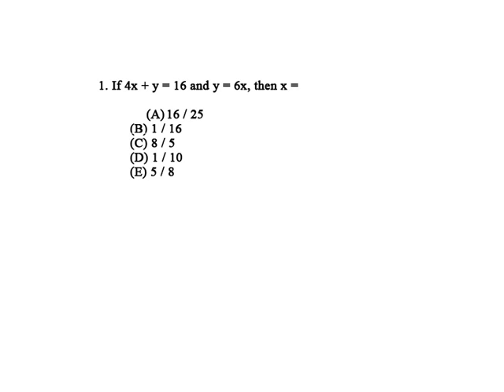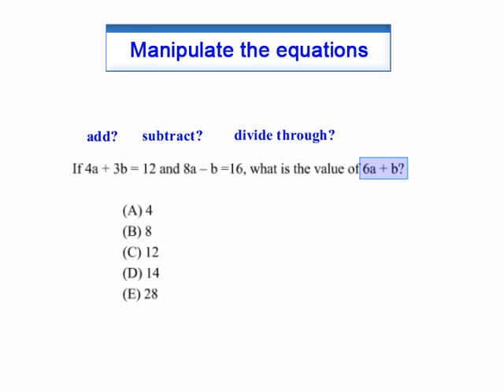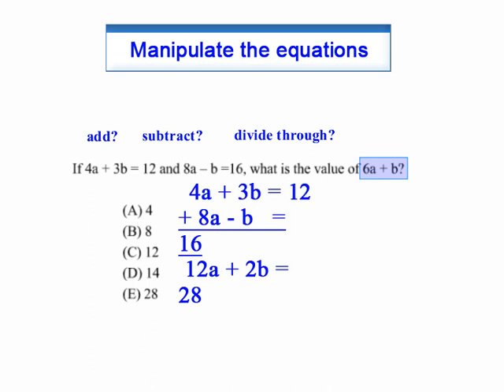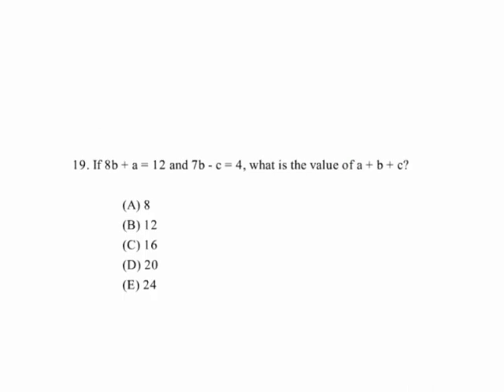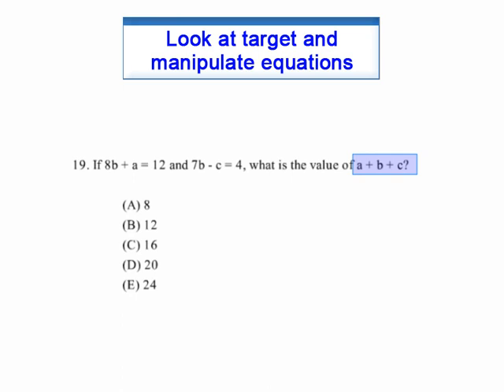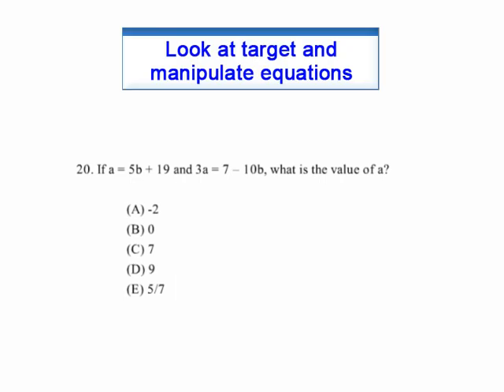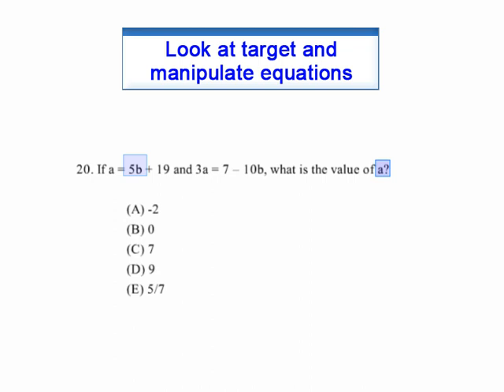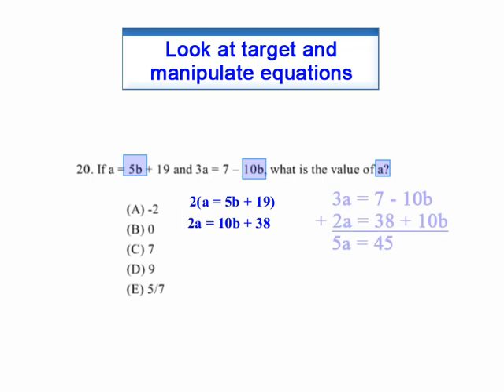SAT Simultaneous Equation Math Question Instruction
This video will show you how to answer SAT simultaneous equation math questions.